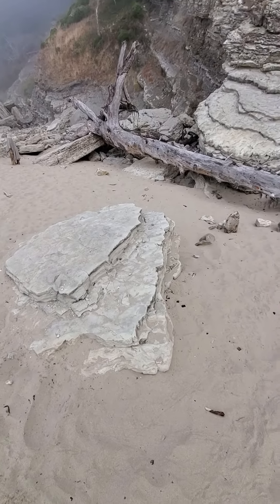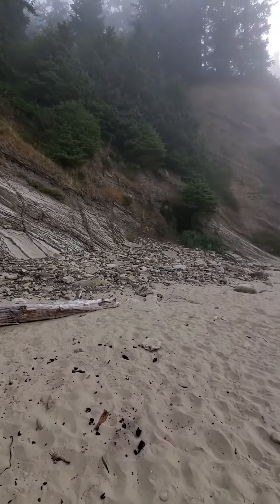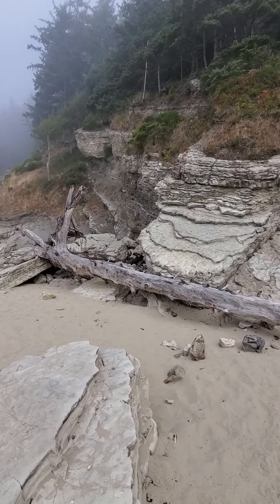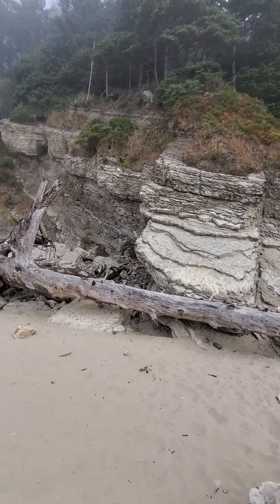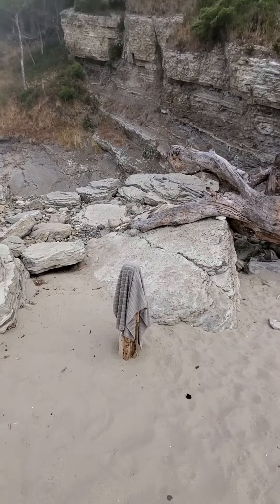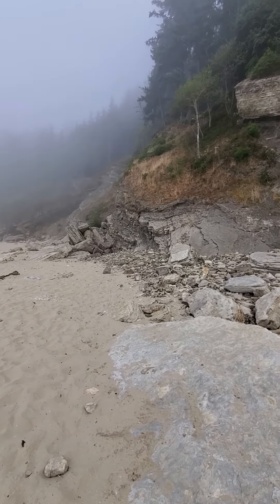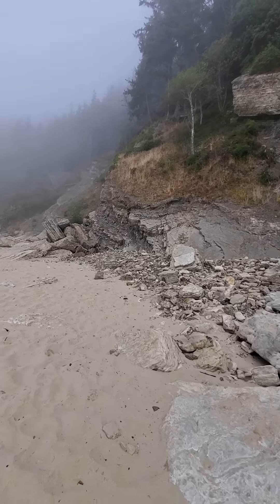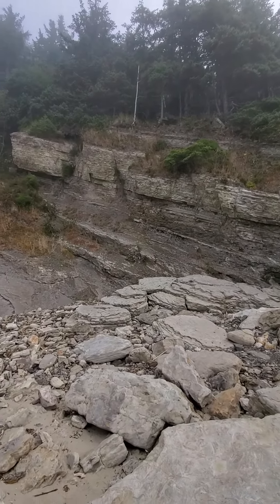Geography Class: Stratigraphy. Prof. Kukral, Short Sands Beach, Cape Falcon, Oregon.